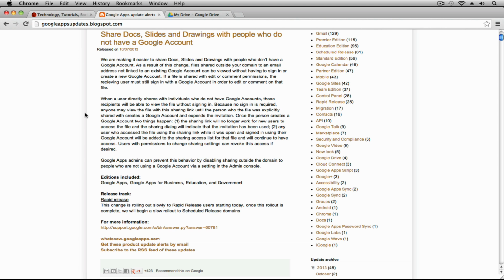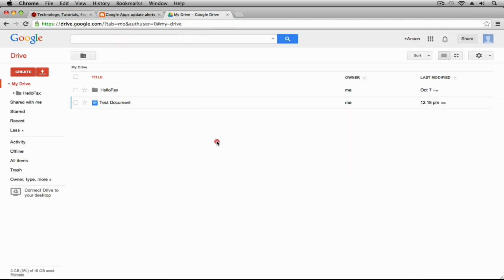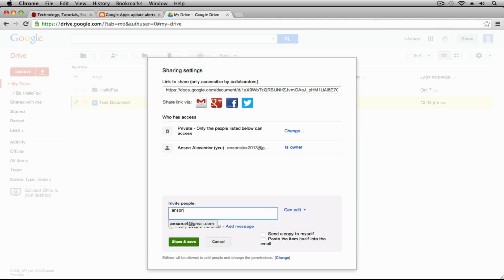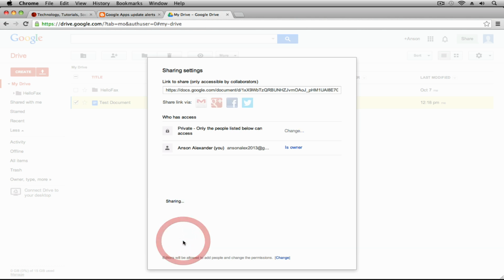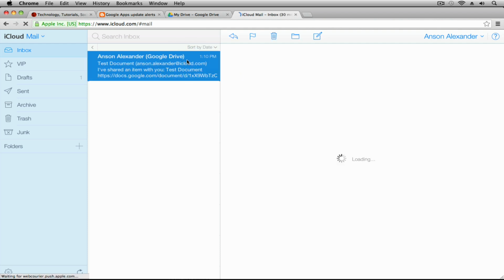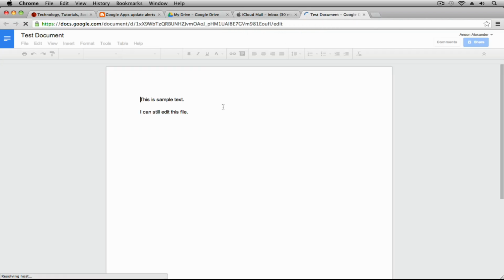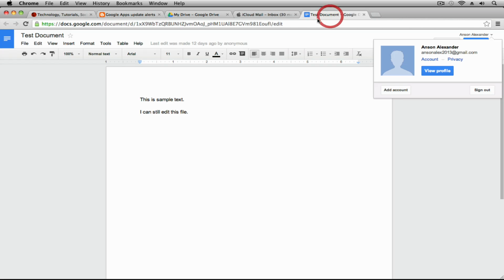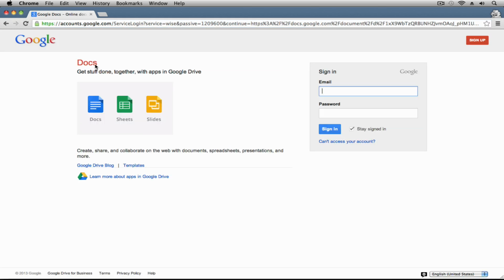Google Drive Sharing with Non-Google Users Update 10.7.2013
An update to how Google Drive files are shared with non-Google users was released on October 7, 2013 that attempts to increase the security of shared files.

Previously, Google Apps users have had to share files publicly to to allow non-Google users to access them.  As there are many security questions regarding publicly shared files, it is nice to see that Google is making an effort to increase security and the number of sharing options for it's Google Apps users.

Part 2: Creating and Adding Docs to Google Drive

Part 3: Sharing Files, Documents and Folders in Google Drive

Part 4: How to Organize Files in Google Drive

Part 5: Advanced Sharing and Permissions in Google Drive